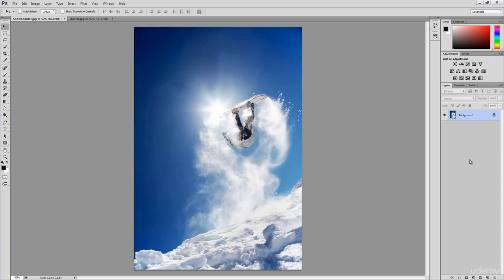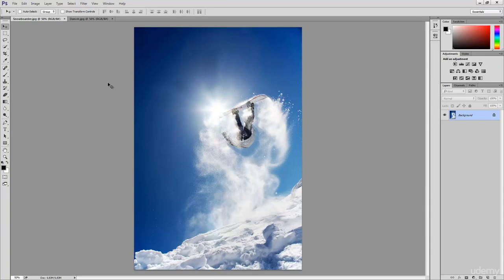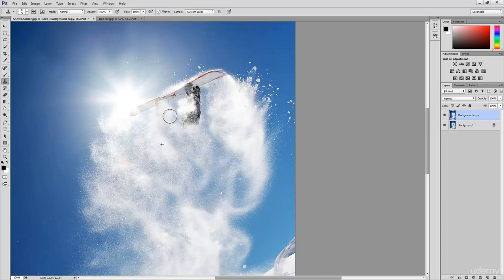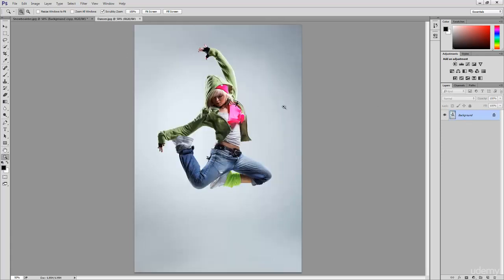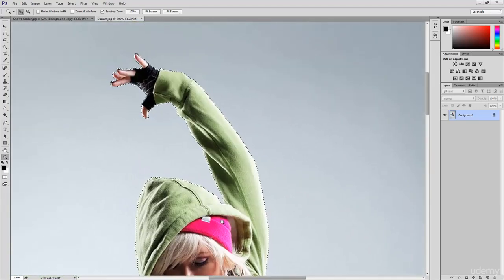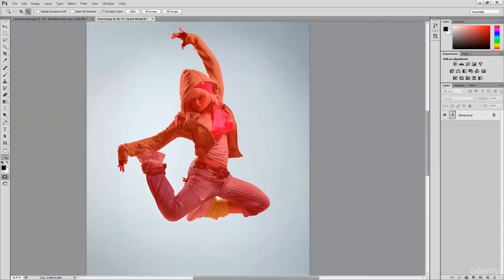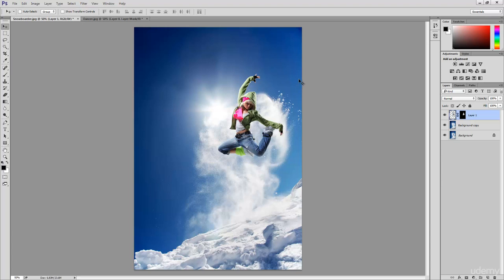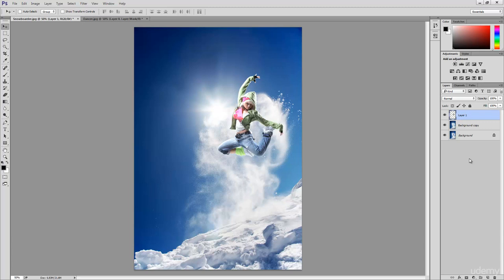Graphic Design Effects and Techniques Beginner To Professional The Complete Photoshop Guide Part-11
30+ Free Responsive WordPress Business Themes 2018,

Graphic Design,
Photoshop,
learn photoshop,

marketing,
marketing plan,
marketing strategies,
market research,

SEO optimization,
search engine marketing,
SEO company,
SEO services,
website ranking,
building link,

digital marketing,
marketing digital,
digital marketing course,
online marketing,
internet marketing,
marketing strategy,
e-marketing,